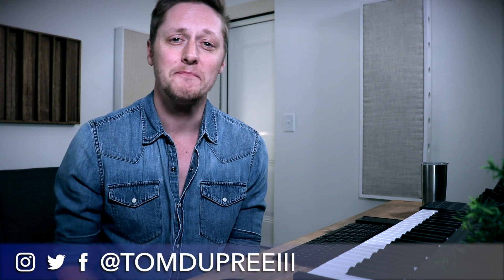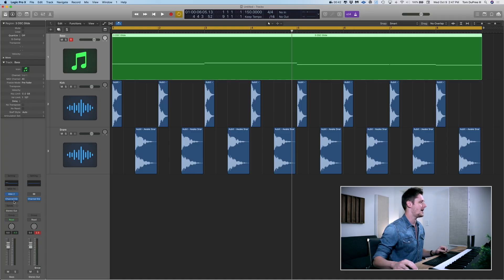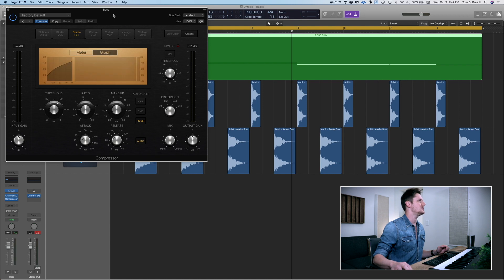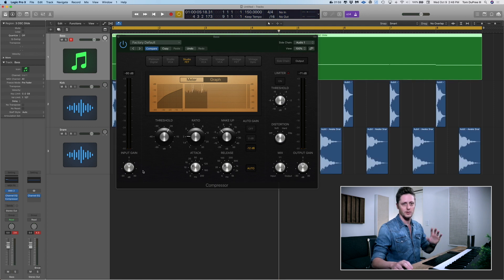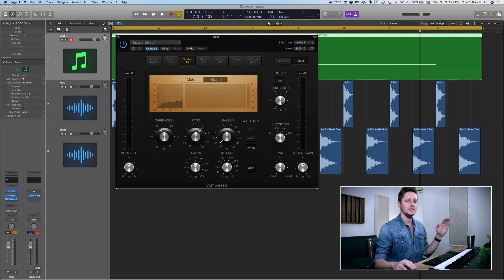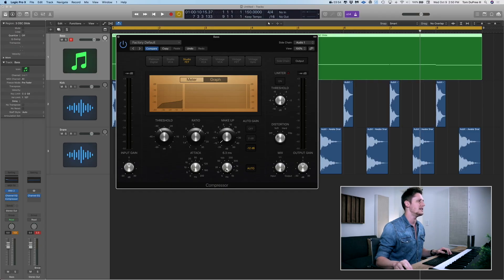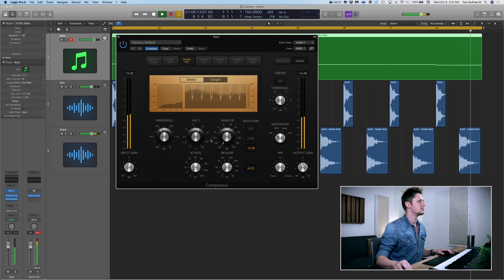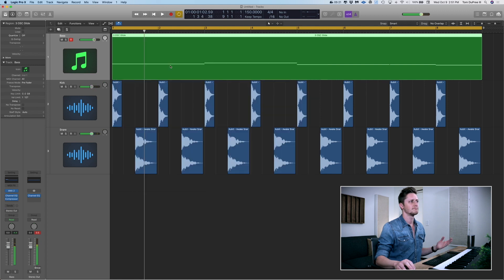How to Sidechain Kick Drum to a Compressor in Logic Pro X to Make Your Bass PUMP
This is a quick tutorial on how to sidechain your kick drum to a compressor in Logic Pro X to make the bass in your songs PUMP!